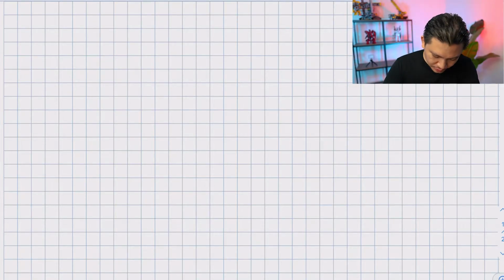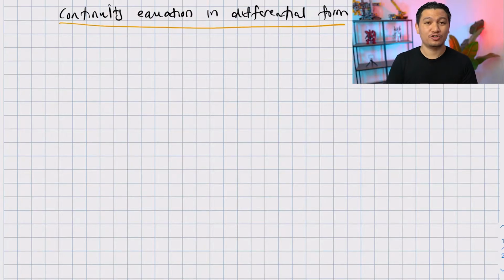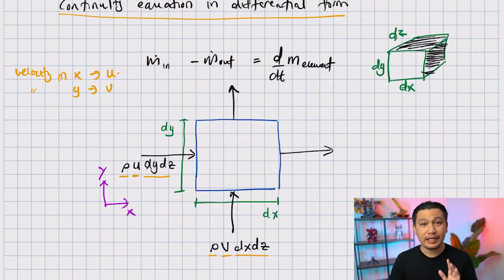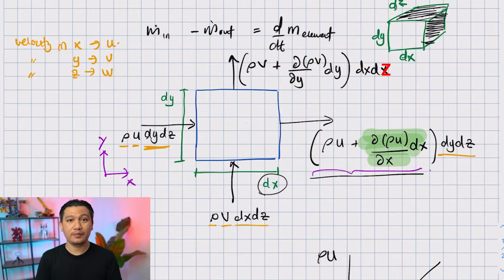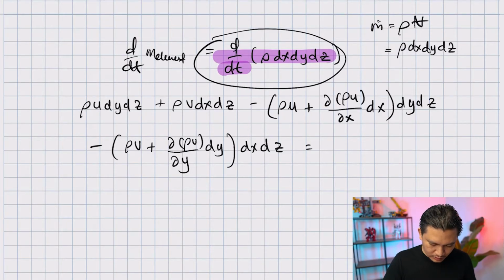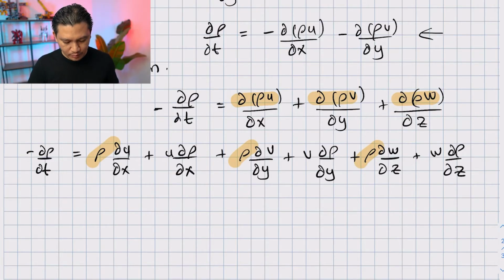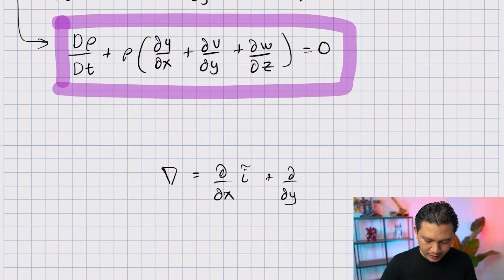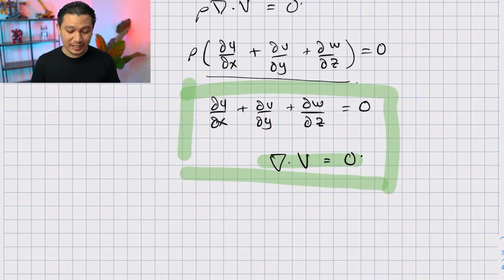P2-002 Differential Continuity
This video explains the derivation of continuity equation in differential form.